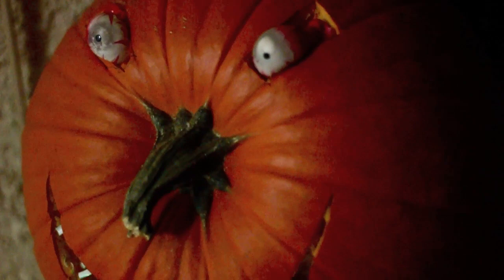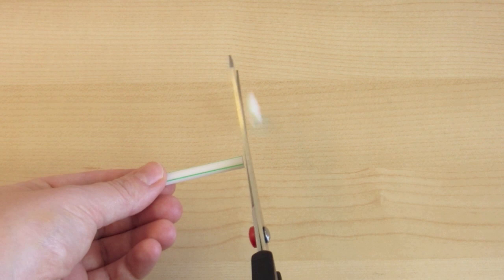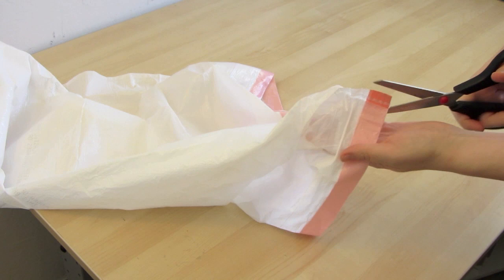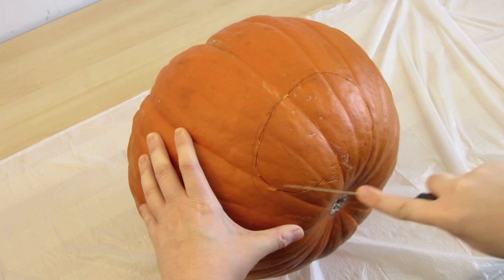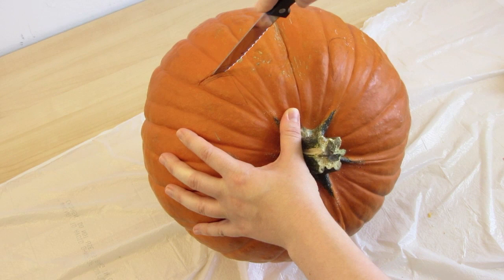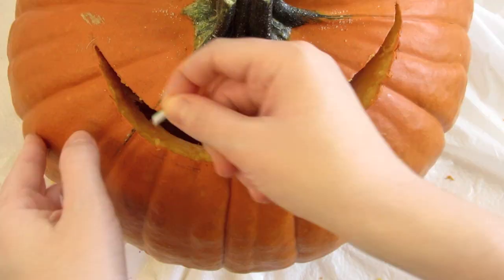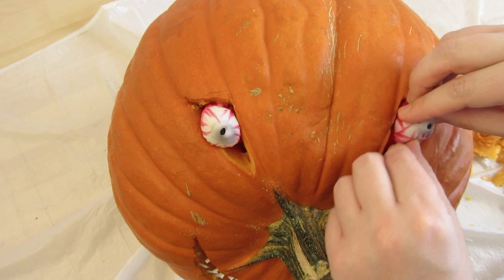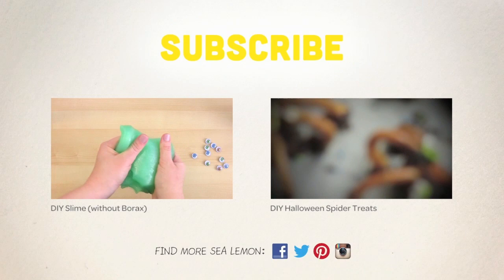How to Make a Creepy Pumpkin : Halloween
Click for more info below ↓

In this tutorial, I'll show you how to make a creepy pumpkin. Happy Halloween!

Supplies:
• Pumpkin
• Drinking straw (1, white)
• Fake eyeballs (I bought mine from a dollar store)
• Pen
• Knife (or carving kit)
• Scissors

"Moth" by Silent Partner